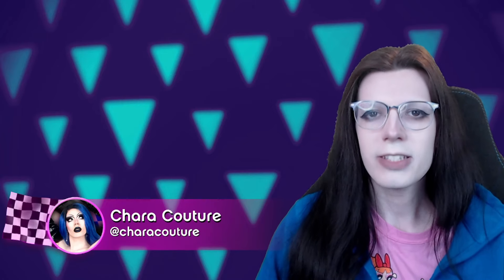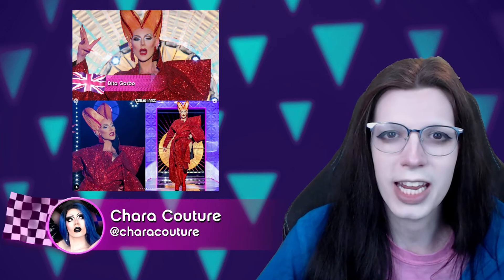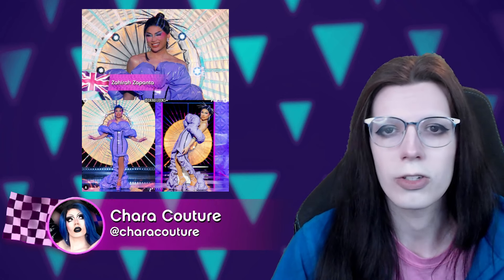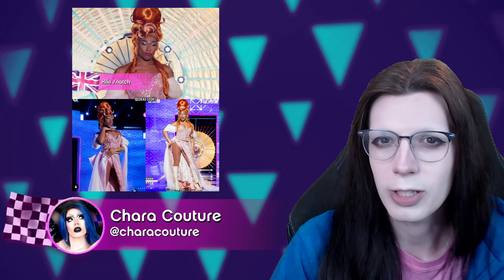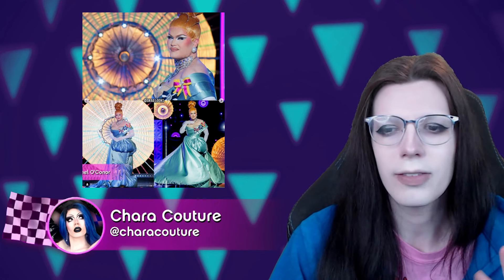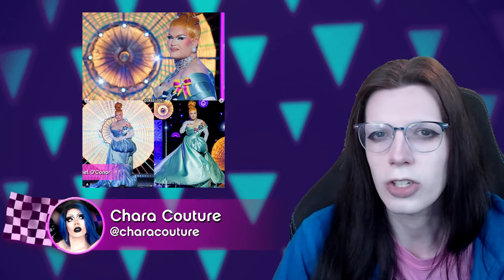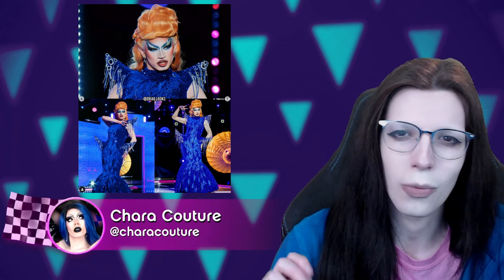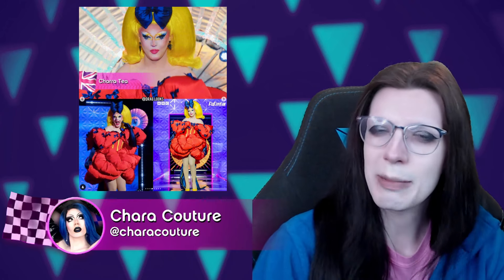VERY SLAY | RuPaul's Drag Race UK Season 6 Episode 10 Review - FINALE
Well, it's over!! Congratulations to the newly crowned queen, and the cast overall on an incredible season!

Want behind-the-scenes access to what I'm working on? Discussion threads about every season of Drag Race both that I am and *not* covering on the channel? The ability to vote on what looks I'll draw next and more?

Be sure to join the Charavan on Twitch for lots of Pokemon, shiny hunting, even more!